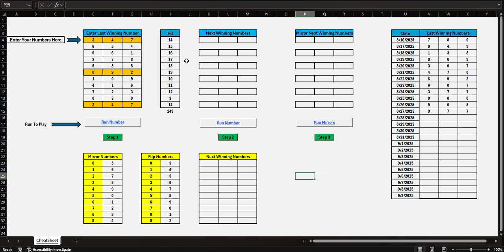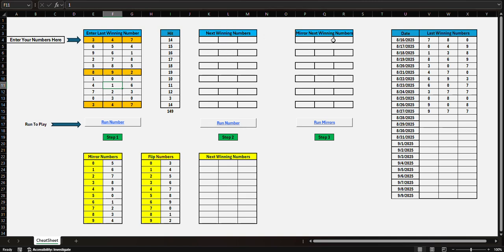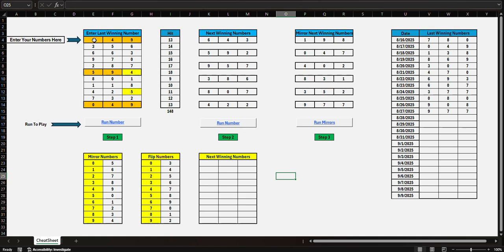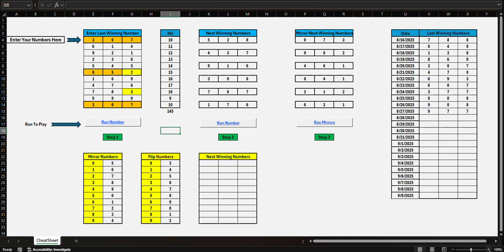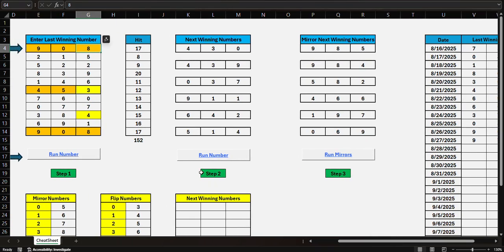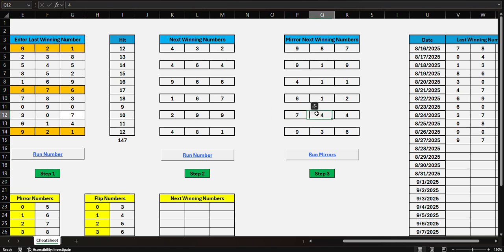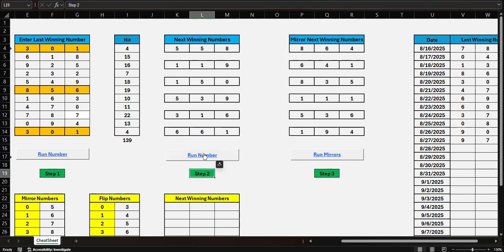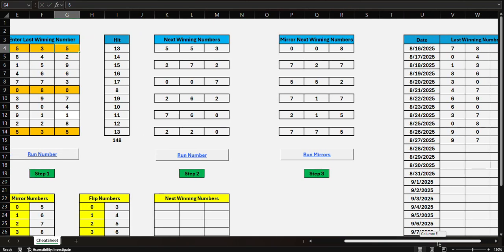Go Beyond Luck – Master Pick 3 With Strategy! Excel Spreadsheet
Tired of guessing your Pick 3 numbers? The Pick 3 Winning Strategy Cheat Sheet is designed to help you see patterns, spot winning opportunities, and play smarter. Built in Microsoft Excel, this tool is packed with proven techniques that give you control over your plays — so you can approach every draw with confidence and precision.

💡 What’s Inside the Cheat Sheet:

317 Rundown: Enter your last winning number and instantly generate a powerful list of potential hits.

Mirror Numbers & Flips: Expand your chances with easy reference charts.

Close Hit Generator: Find numbers that are just one digit away from recent draws.

Random Number Generator + Mirroring: Fresh picks plus mirrored versions for maximum coverage.

✅ Why It Works:
Most players rely on luck — but serious Pick 3 players know it’s about strategy. This cheat sheet organizes your plays, reveals patterns, and helps you focus on numbers with the highest potential.

🔥 Perfect For:

Beginners who want to learn proven Pick 3 methods fast

Experienced players looking to refine and track their strategies

🎯 Stop guessing — start winning with strategy.